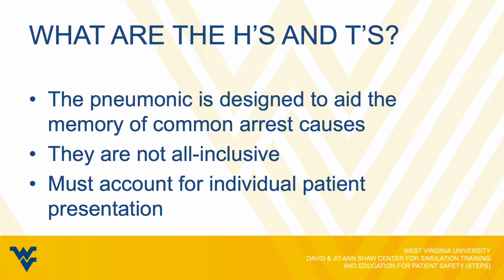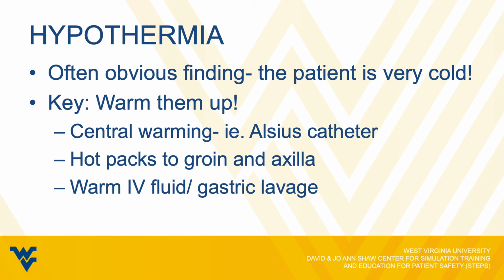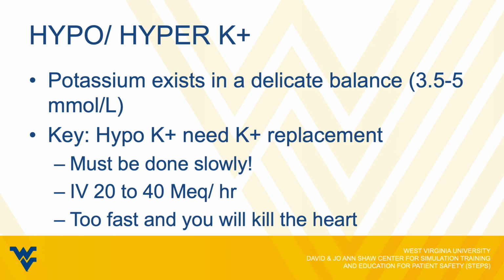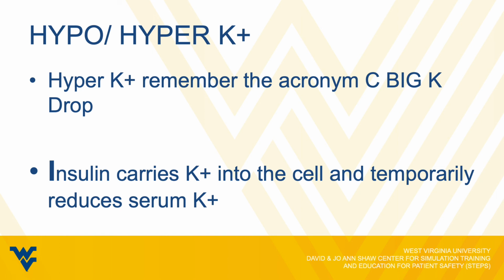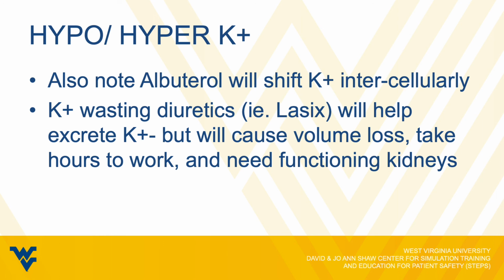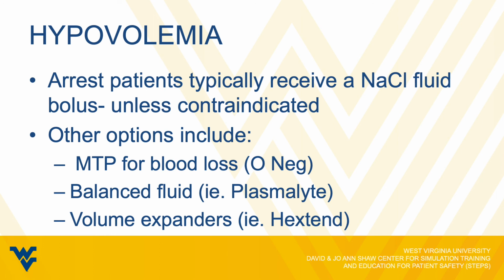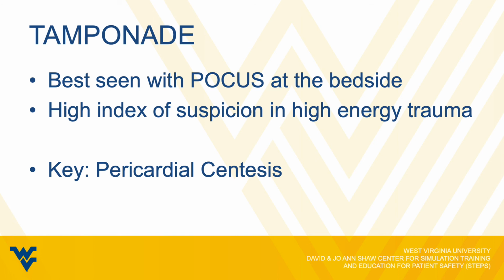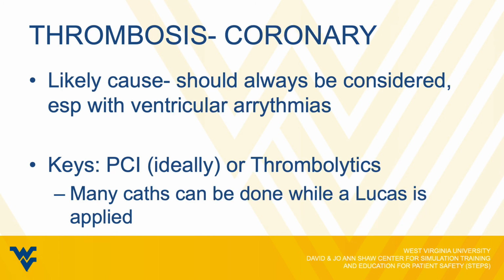Reversible causes of cardiac arrest- the H's and T's